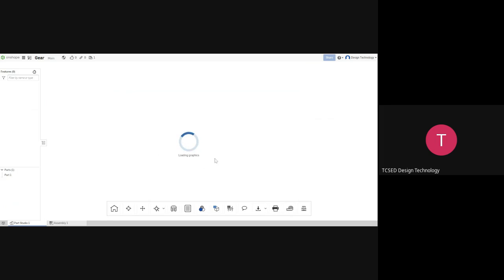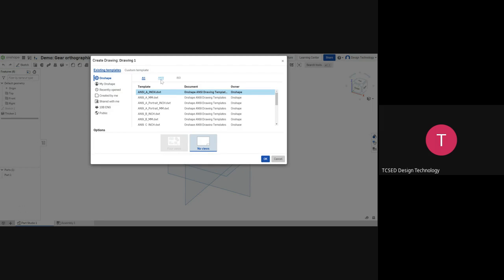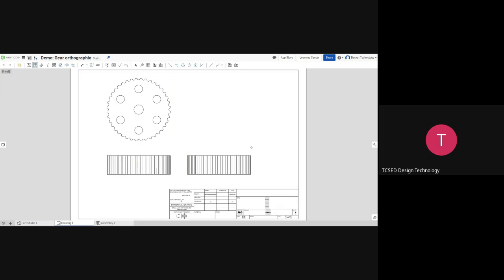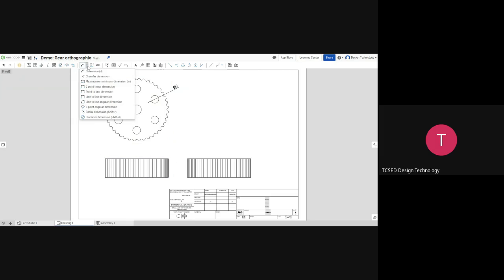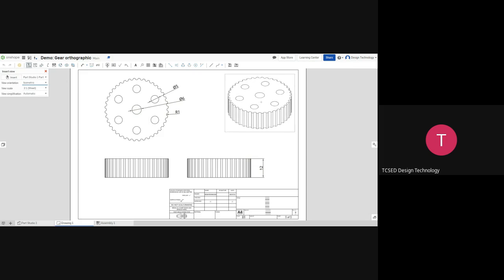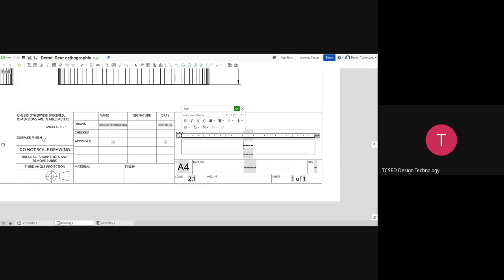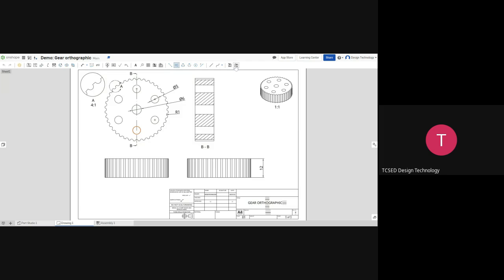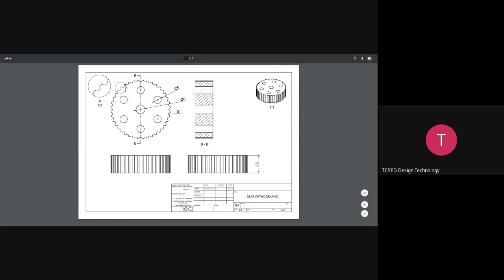Onshape orthographic drawing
This video is an intro of how to use Onshape to create orthographic drawings from a drawn part.
For this example, that part has been shared in a team.